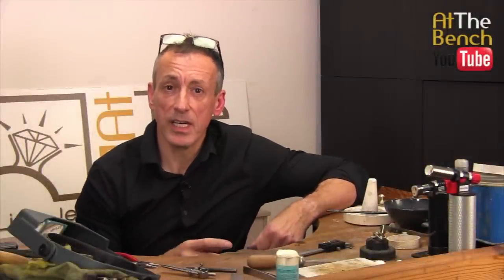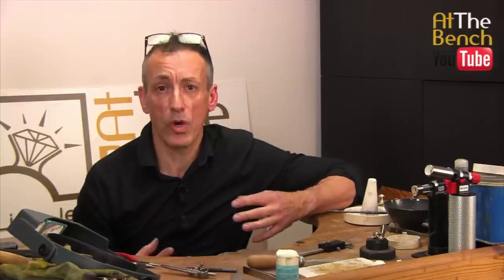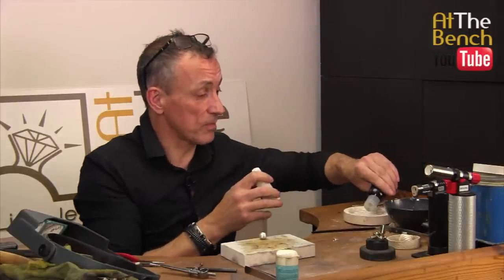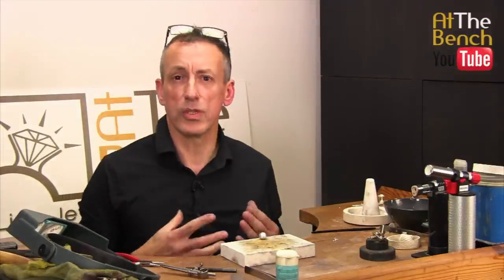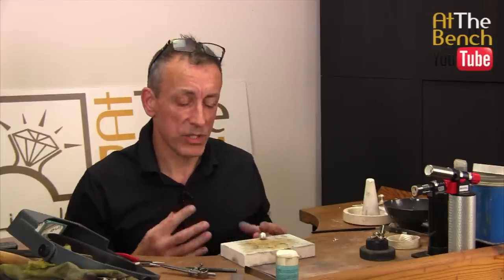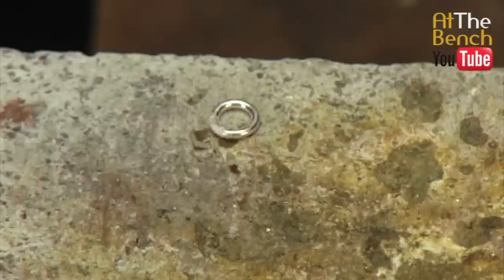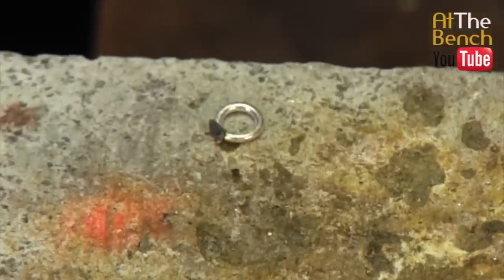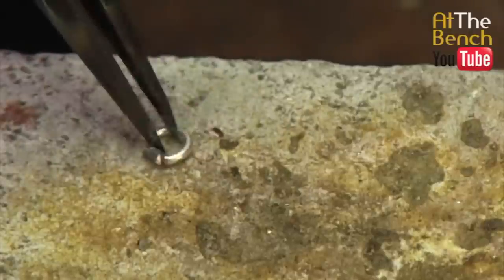How To Solder a Small Jump Ring and Bail to a Large Pendant Without either Melting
Andrew shows us how to solder a thin jump ring and bail to a large pendant. There is no magic to soldering, it's just knowing how to handle your torch and knowing where to aim the flame.

Plenty of hints and tips to be learnt in this film. Don't forget to stick around for the bloopers.